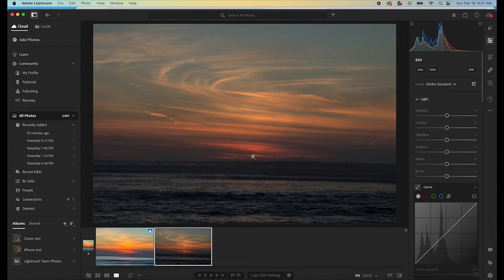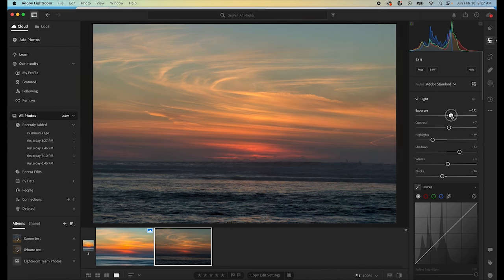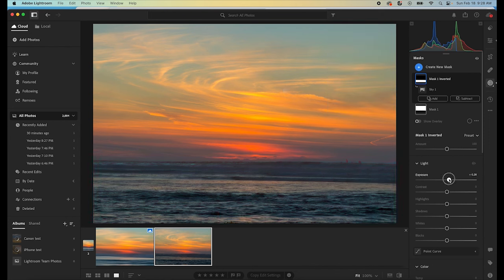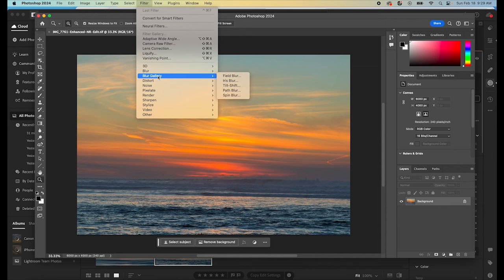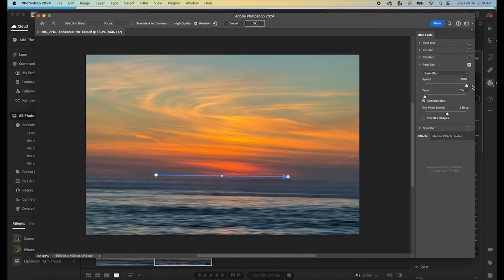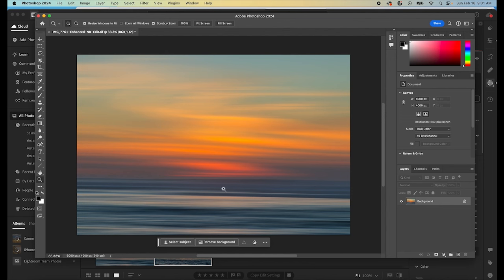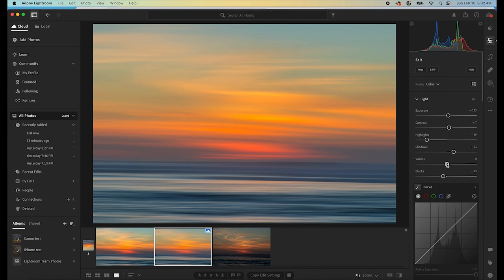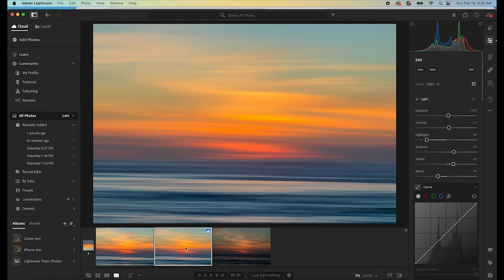Create Your Own Version of This Trending Photography Style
Photos made with path blur in photoshop are all over social media right now. You can create the look in-camera or in photoshop using the path blur tool. Here's how to get that motion blur look in Photoshop,  and in under 5 minutes!